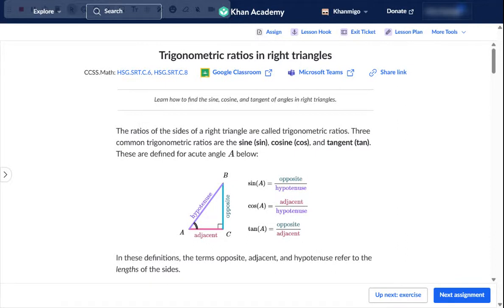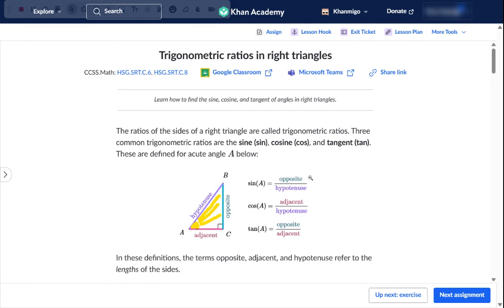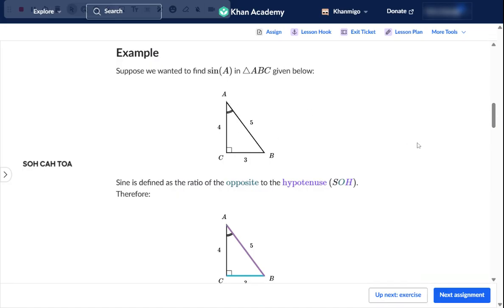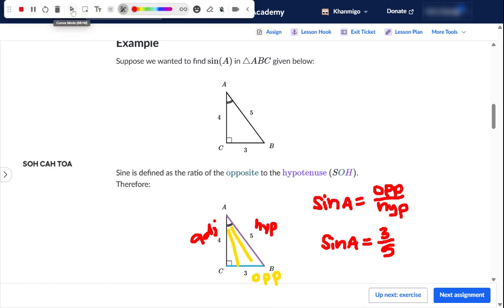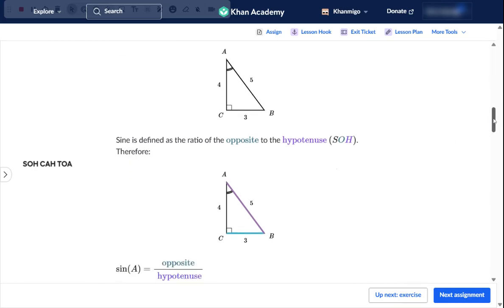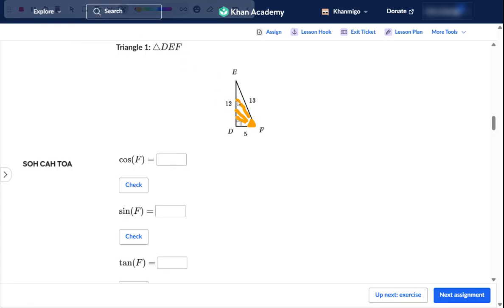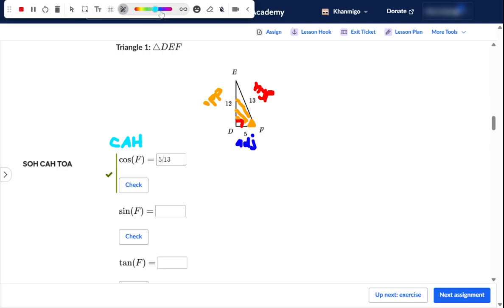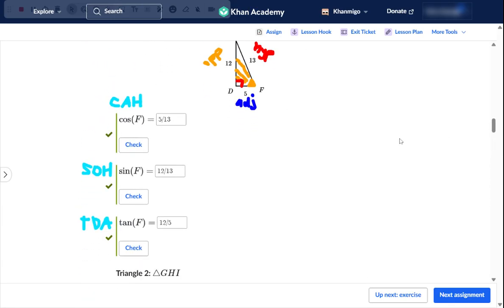Int Mth 2B: 1.2: Trigonometric ratios in right triangles Khan Academy homework review lesson